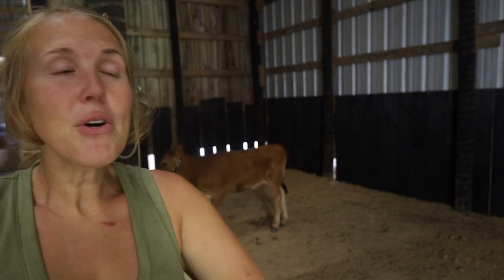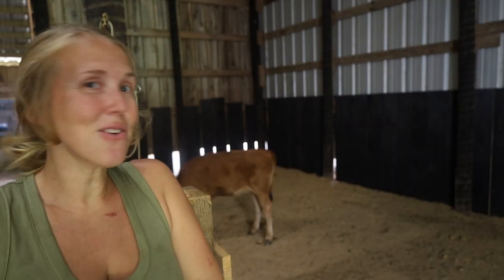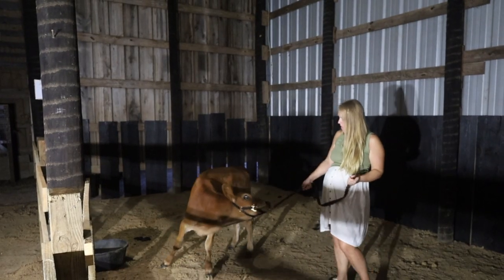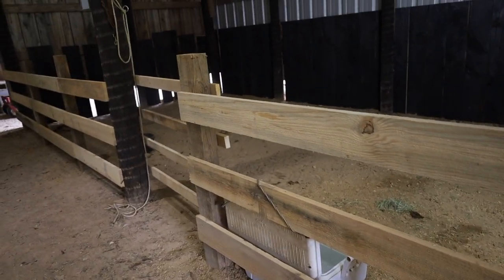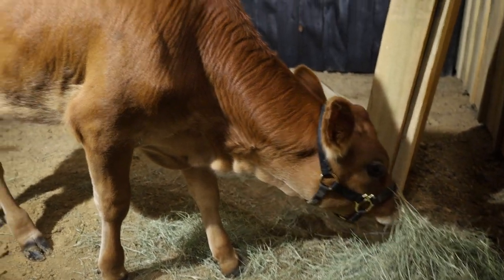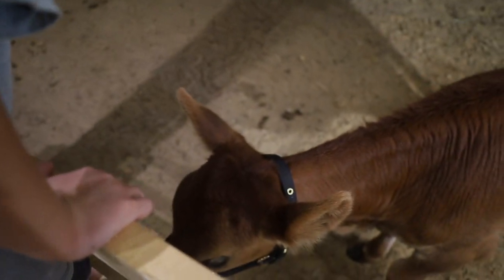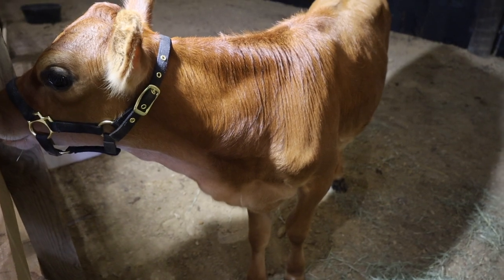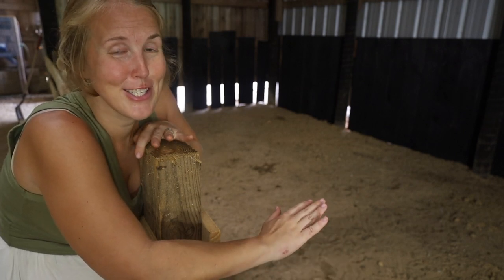WE BOUGHT A DAIRY COW!!!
We are adding to our homestead yet again this week with our first dairy cow! Come meet our Jersey/Dexter calf and hear all the plans we have in the next years owning our own cow!

Also, please share any halter training calf tips below! We hope to have her leading well within the next few weeks!

Thank you so much for being here, friend!

TIME STAMPS//
00:45 Why we got a Dairy Calf
02:04 What breed is she?
03:33 Milking a Dairy Cow
04:22 The Barn and Fence Build
05:23 What is she eating?
07:00 Garden Benefits from a Cow
08:37 Cows that are alone

Thanks for stopping by! I am so thankful you are here!

Anything I did not link, just ask!